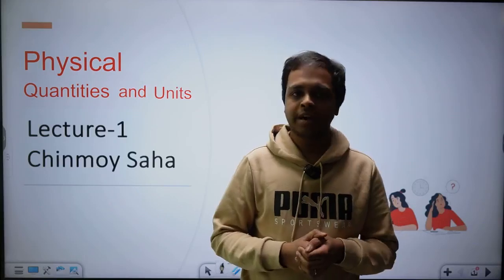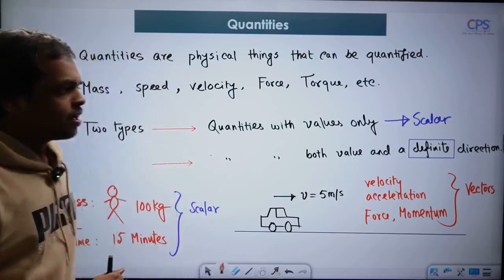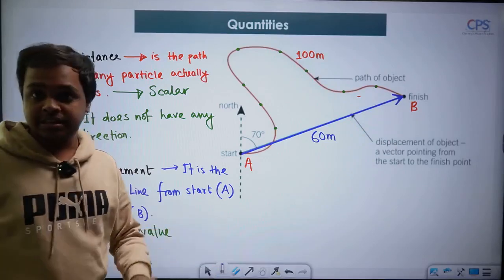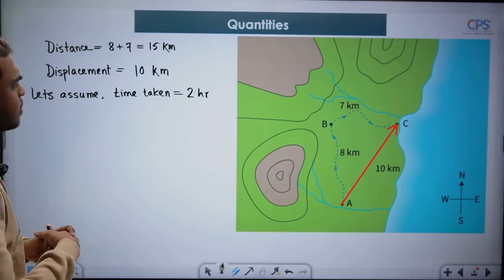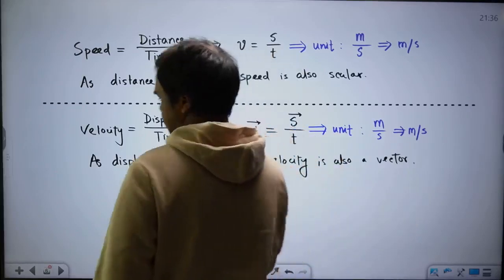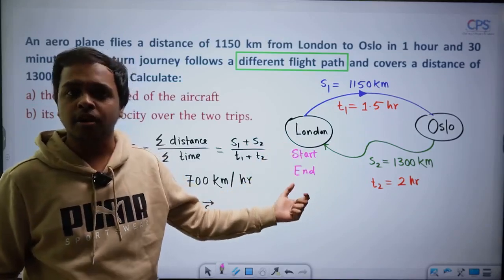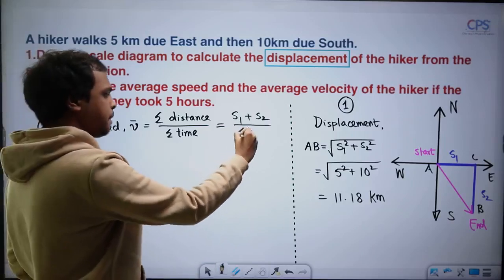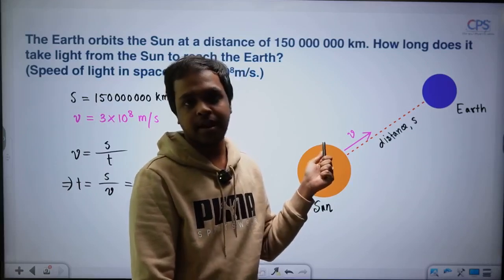A Level Physics: Physical Quantities and Units 01-Vectors, Distance, Displacement, Speed & Velocity